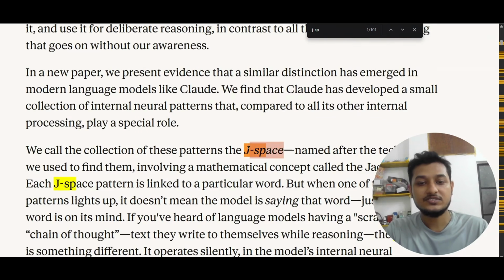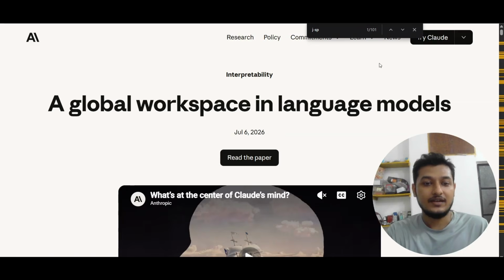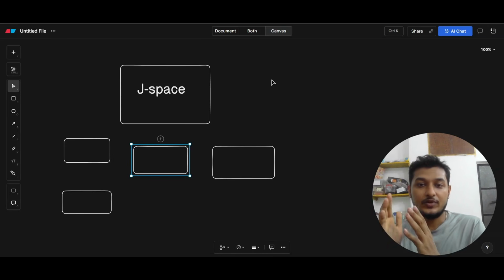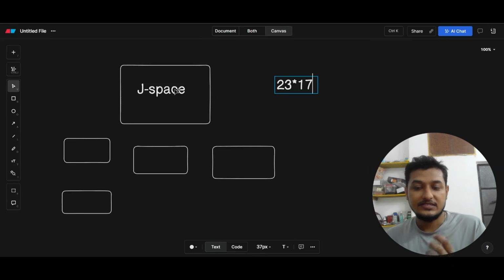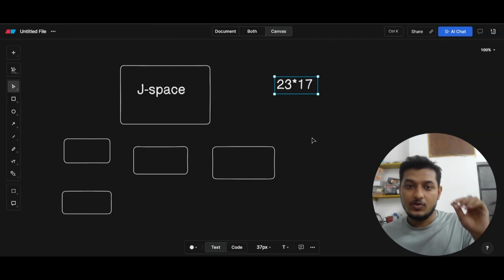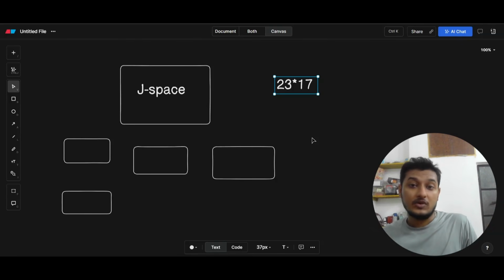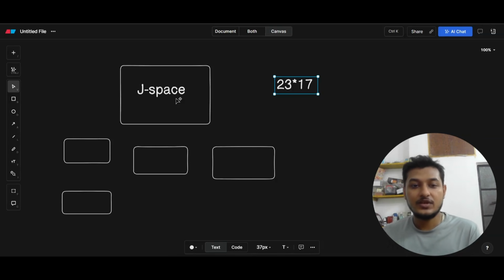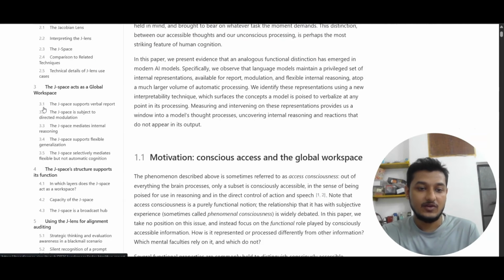Anthropic Just Found J-Space -- A Hidden "Mind" Inside AI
Anthropic has uncovered what appears to be a hidden "Global Workspace" inside Claude—an internal reasoning space where concepts are processed before the AI generates its response. In this video, we break down the research, explain what J-Space is, why it matters for AI interpretability, and whether this discovery changes how we understand artificial intelligence.